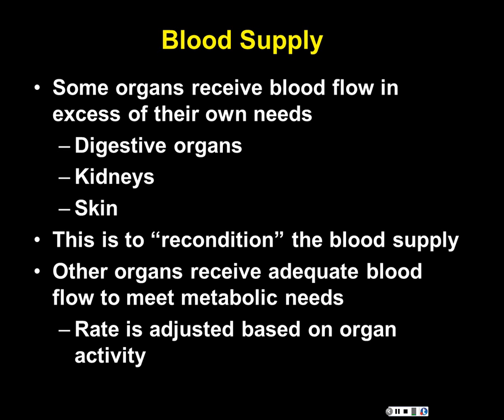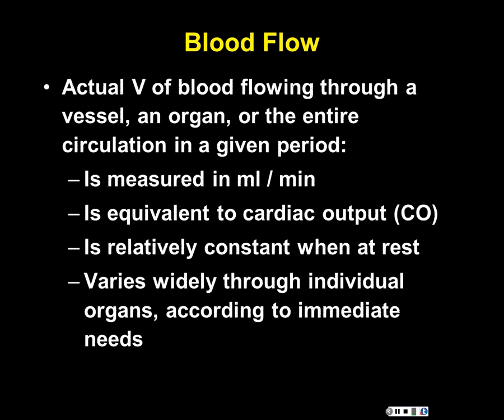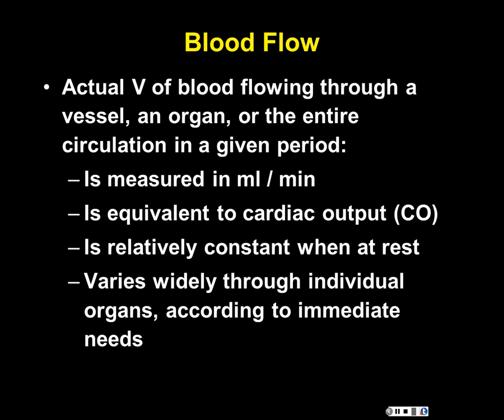CH 14 Blood Vessels